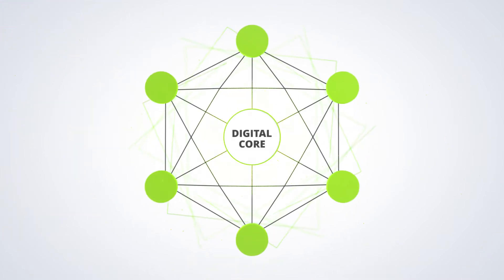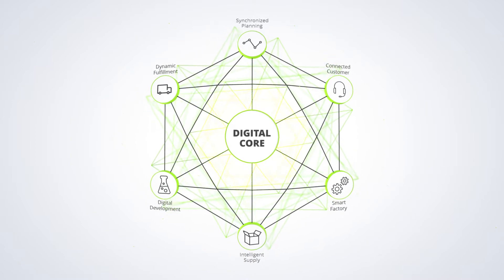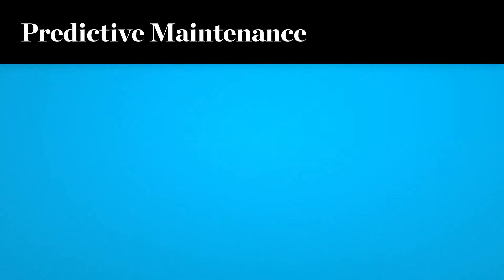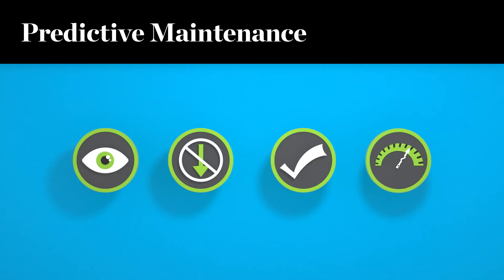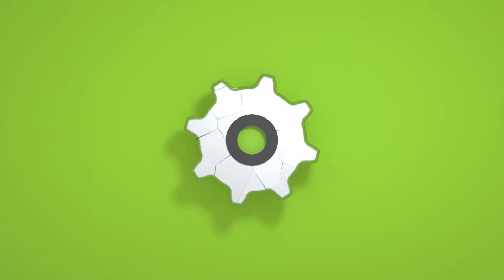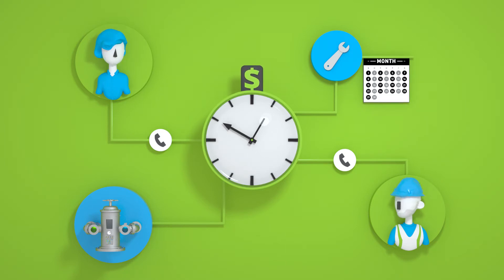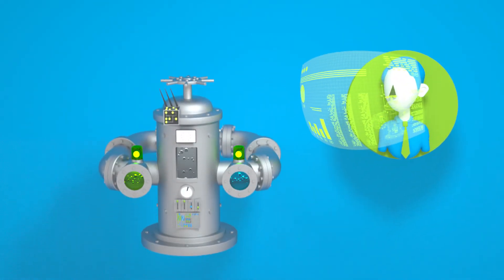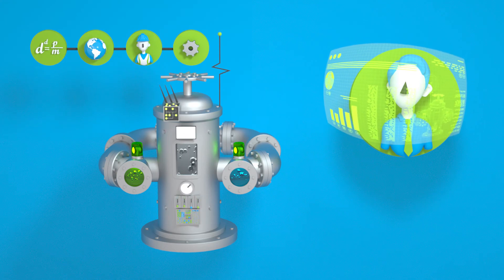Digital Supply Networks: Predictive Maintenance in Chemical Manufacturing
Unplanned downtime can cost chemical manufacturers billions of dollars annually. Nearly half of these incidents are caused by equipment failure traditionally addressed through reactive maintenance programs.

Predictive maintenance can help control these costs and support differentiation. By enhancing performance awareness and reducing downtime, manufacturers can heighten quality control and free up capacity on existing machinery—a powerful differentiator in the marketplace.

Through the lens of predictive maintenance and the Digital Supply Network, Deloitte can deliver an invaluable look into your facility's future—helping you effectively plan for maintenance needs and keeping time on your side.